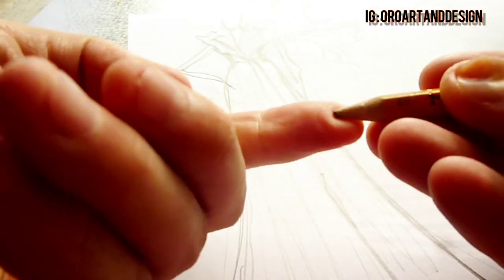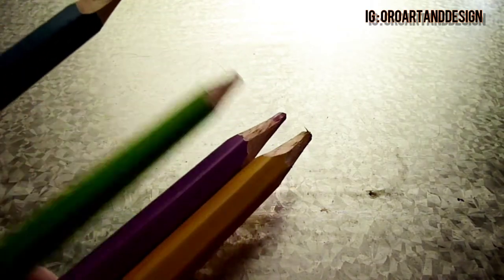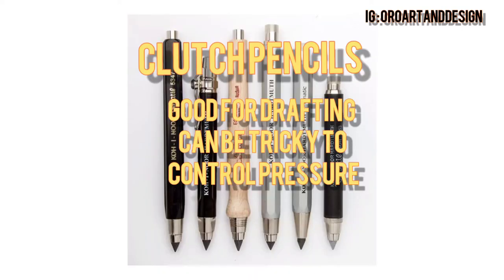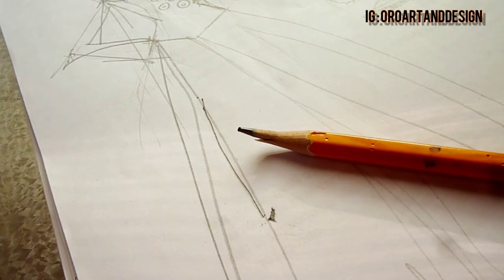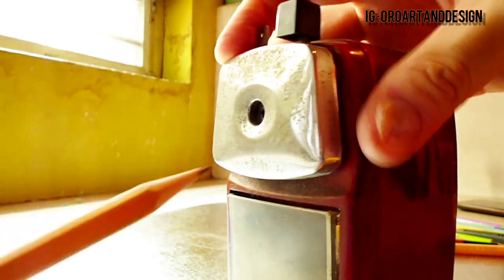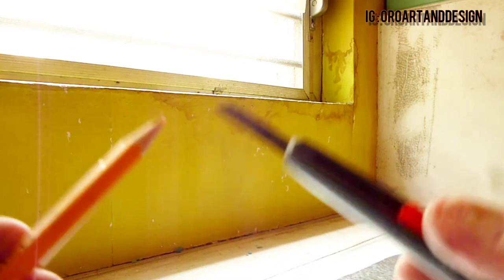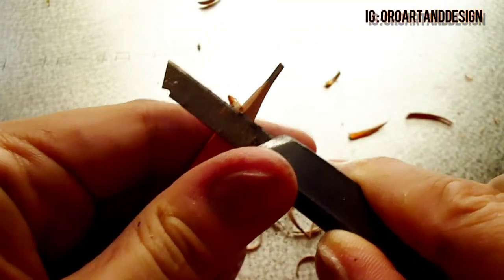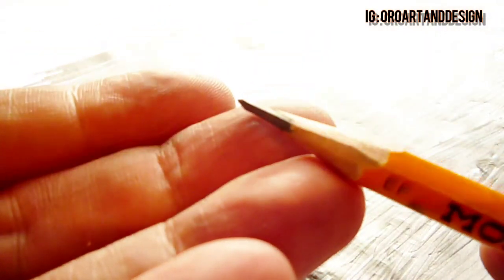How to sharpen pencils like a true artist! | tutorial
Hello Everyone ! IN this video , I will share with you  how I keep my pencils sharp  and ready to use.  Let’s begin!

Pencils are no doubt a basic tool everyone uses. We use it to write, draw, sketch , make notes, dream , design and create. There several different kinds of pencils, but I’ll be focusing on the standard pencil in this video.

Standard wood pencils not only are wonderful to use, but they are the most efficient, versatile and hardworking of all the kinds of pencils out there.

But nevertheless, you will always have either a dull point, or a broken point. So, what do I do when this happens? I sharpen them !

Now, to sharpen pencils is  tricky. You can go with the old fashioned pencil sharpener . Like this red vintage model from the 1970s , It does a quick job of bringing your pencils to a point.

Or this newer model, from the 1980s  to the present. Pencils become sharp slower using this, but then , the trade off is it is much more portable. It can fit in your pocket !

What I like to use is a trusty craft knife or blade cutter. Here’s how I do it.

See the point? It is much longer and therefore lasts longer . You can hold the pencil in different ways and angle it to perform a multitude of strokes on your paper. From straight, sharp  lines  for drafting, Or soft lines for sketching or doodling.

I further keep the tip of the pencil sharp by rubbing it on  its  side on a piece of paper.

can  you see why this method of sharpening pencils is  more versatile and  efficient? Let  me know your comments and how you sharpen your pencils in  the comments below.

I hope you enjoyed this video. ! Join me next time for more arts and crafts tutorials !

New videos out every Tuesday, Thursday and Saturday. I strive to make only original content.